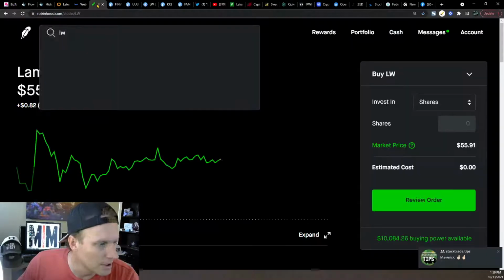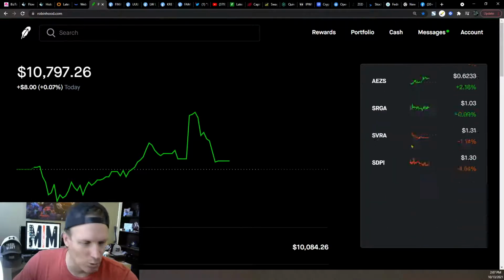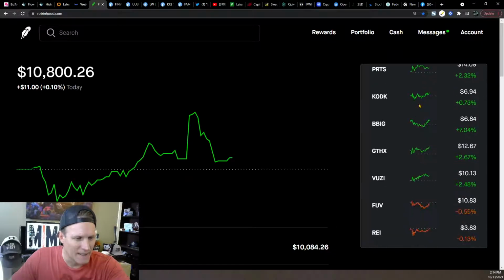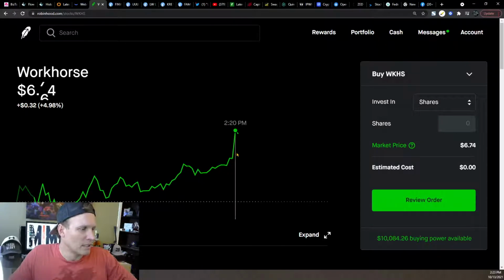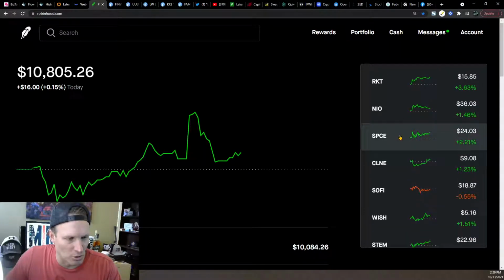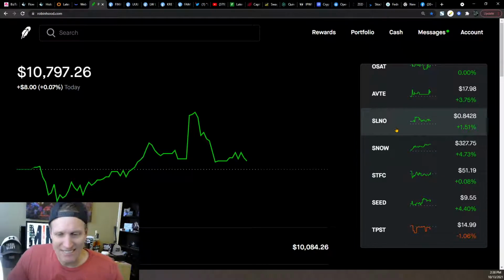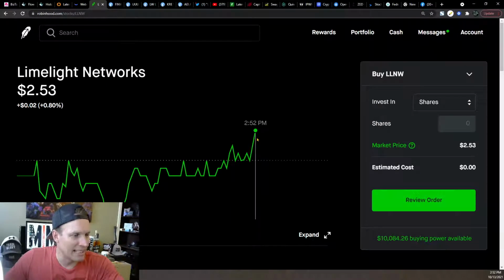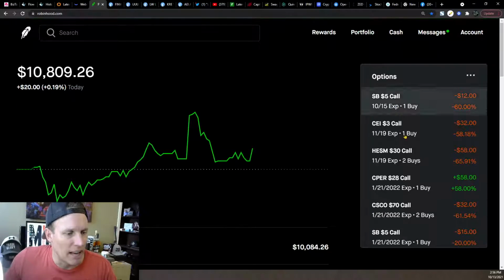YOLO Hour, 10/13 - The Most Insane Trading Hour on the Internet #101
Welcome to the home of the YOLO Hour - we hunt rockets and talk stocks and crypto every trading day at 3pm EST.  🔥

👀 It is the most insane, hour of Trading on the Internet and we stream it LIVE. 🚀🚀

You can and will lose money in the YOLO Hr, but .ooohhh the excitement of Vegas! 🍻

🚀 Join our Free Telegram channel for our stock alerts, trade analysis & insider trading news/notes to help you edge the market. 📈.

📌Cheer Yourself Up by Supporting the Channel Below:
🎁Bitcoin/BTC - 3P3EDwZkndsh6UKZkMVF4Bd4mRn2f8MFky
🎁Ethereum/ETH - 0x3e9D444Ff13b6Ea590168cF502cbe36e573F8946

Wall Street Sizing Up is a YouTube channel and stocktrade.tips is a telegram channel that streams important and stock and crypto news with trade alerts devoted to the best of smart money, where we follow institutional capital and use their  high conviction buys to find more winning trades.

We filter through 13D & 13G SEC filings daily of publicly traded stocks to help you understand how the insider buys could benefit you and your stock portfolio. The channel doesn’t show you how to trade stocks, but we do show you the best stocks to trade per what the professional insiders are buying for their billion dollar investment funds.

*The stocks talked about on the channel can be used for swing trading and/or short term investing depending on the nature of the stocks past performance and your personal trading strategy. Again no stock trading professional is perfect so please employ good risk management strategies to protect your downside while understanding your upside can be high, but don’t get greedy if you want to make money in the stock market.

Hit us up on Social! 📞

🎁Bitcoin/BTC - 3P3EDwZkndsh6UKZkMVF4Bd4mRn2f8MFky
🎁Ethereum/ETH - 0x3e9D444Ff13b6Ea590168cF502cbe36e573F8946

🔥Wall Street Sizing Up places an emphasis on multiple trading strategies, small cap stocks, Penny Stocks,, Biotech Stocks, cryptocurrency and pharmaceutical Stocks.

Some of the links on this web page are affiliate links, meaning, at no additional cost to you, I may earn a commission if you click through and make a purchase and/or subscribe. Commissions earned will be used towards growing and maintaining our continued commitment to our team and to you the trader.